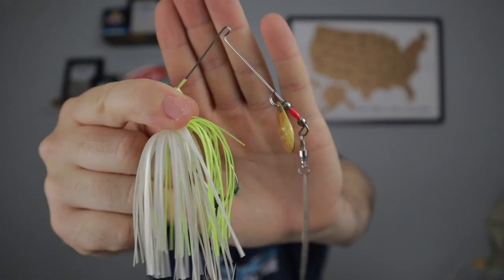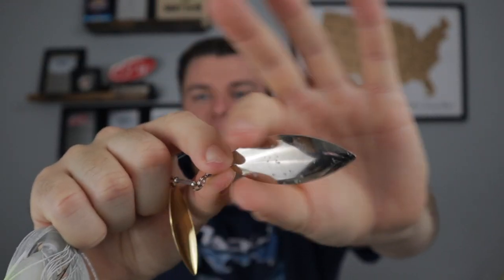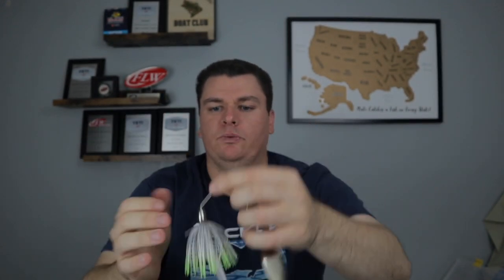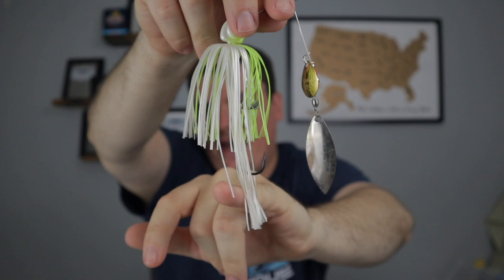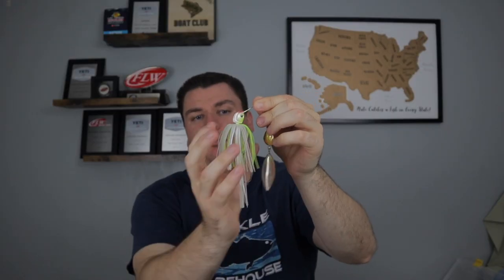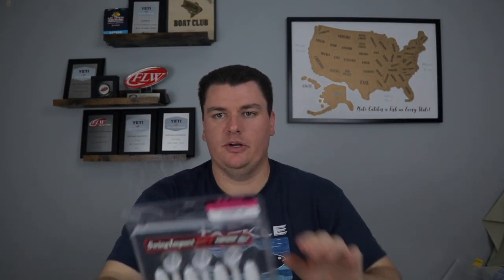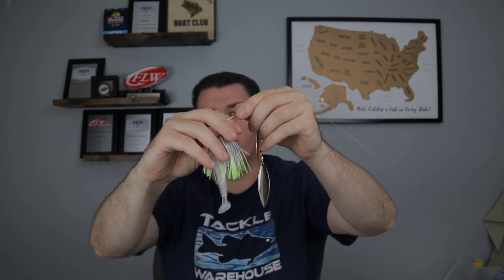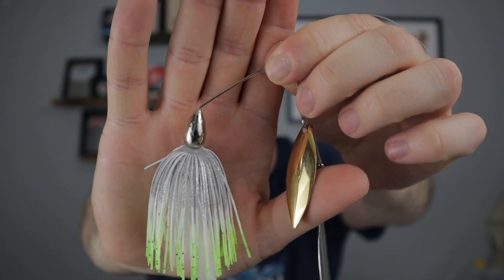3 Spinnerbait Modifications You NEED To Do TODAY To Catch More Bass! (Fall Bass Fishing Tips)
Here are 3 Spinnerbait Modifications you need to do today to catch more bass! In today's bass fishing tips episode we are talking about fall bass fishing! Learning how to Fish a spinnerbait for bass is a super effective way to catch more bass all times of the year but a spinnerbait really excels for Fall bass fishing! This old school lure has been around forever but not many people throw it anymore. These 3 Spinnerbait modifications will have you catching more bass this fall in no time! Bass fishing with a spinnerbait straight out of the package can be effective but a couple quick spinnerbait modifications will help a spinnerbait perform better and catch more bass!